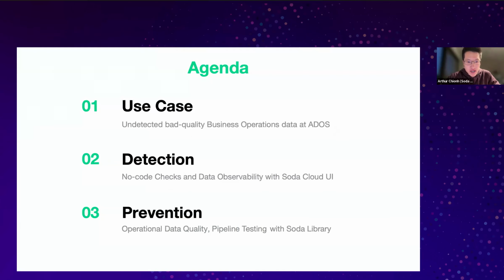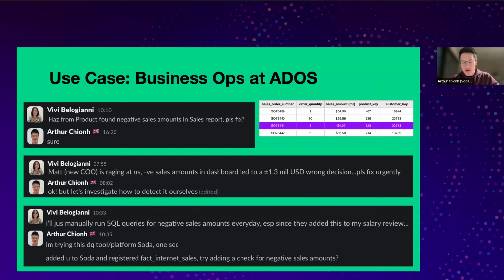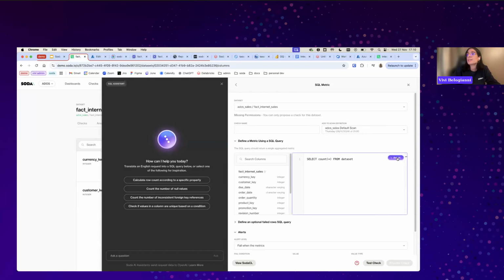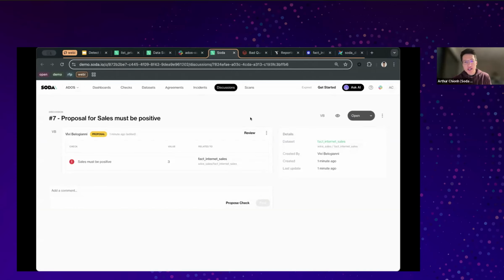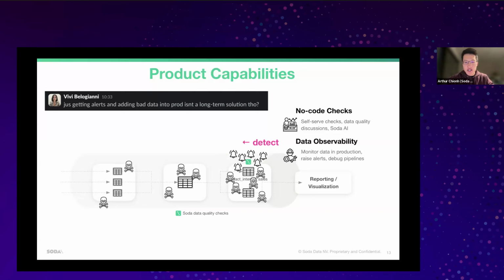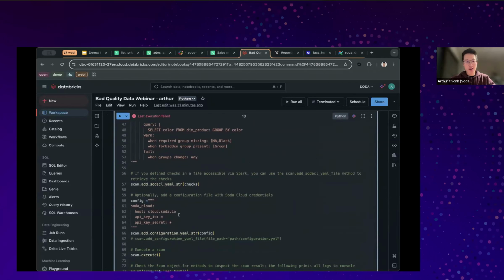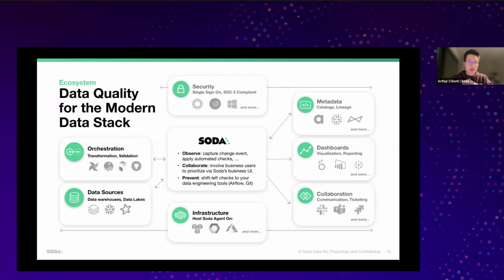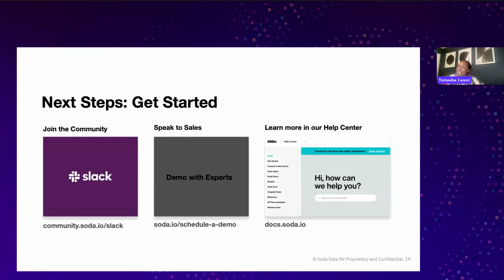Soda Product Showcase | How to Detect Bad-Quality Data in Business Reporting | Live Webinar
Bad data is expensive, frustrating, and avoidable. With the right data quality practices, you can ensure your business reports deliver accurate insights and enable better decisions.

In this 30-minute product showcase, our customer engineers, Arthur and Vivi present how to detect and prevent bad-quality data breaking business reports.

You’ll learn how to:
 * Spot and resolve data quality issues before they impact decision-making.
 * Build stronger internal data products tailored for your reporting needs.
 * Engage business users in creating checks that improve the overall health of data quality